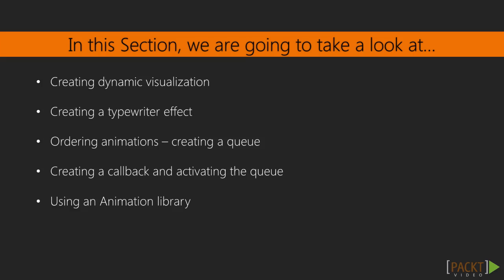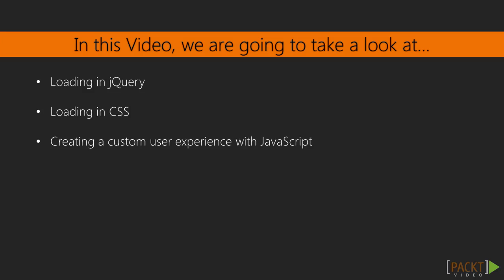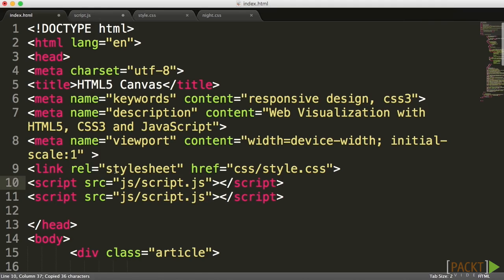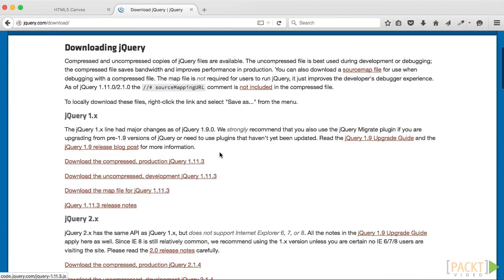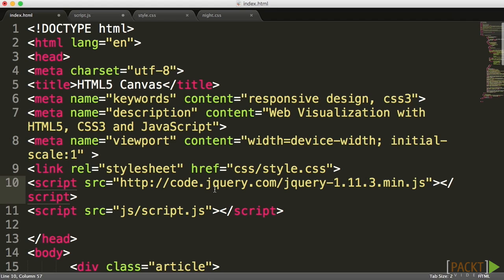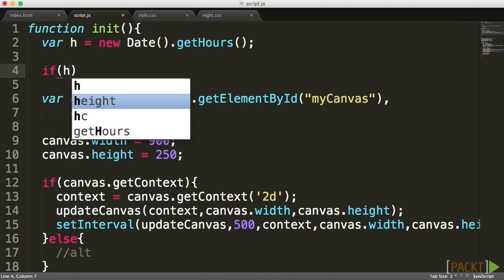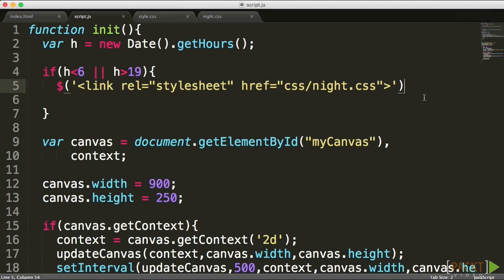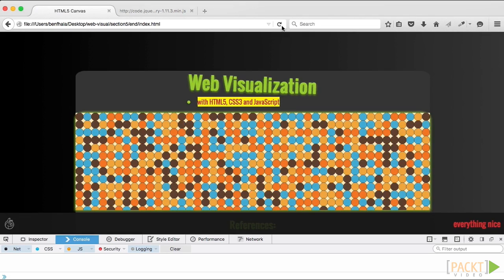Web Visualization with HTML5, CSS3, and JavaScript: Dynamic Visualization | packtpub.com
One of the powers of JavaScript when it comes to visualization is the capability of improving user experience based on variables and changes, even in user environment. In this section, we will test to see the time of the day and based on it, change the CSS to create a darker or lighter background based on whether it's day or night.
• Load jQuery
• Load CSS
• Create custom user experience with JavaScript